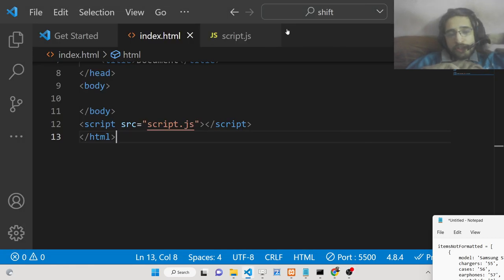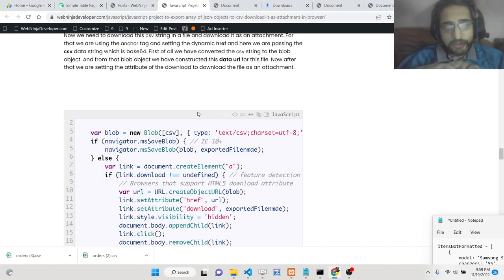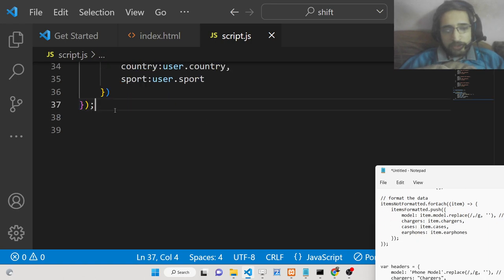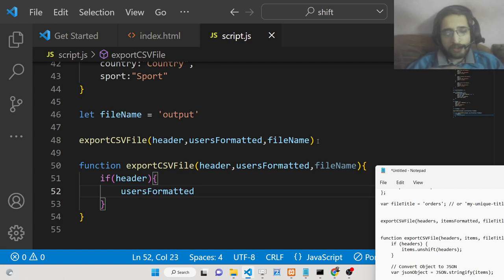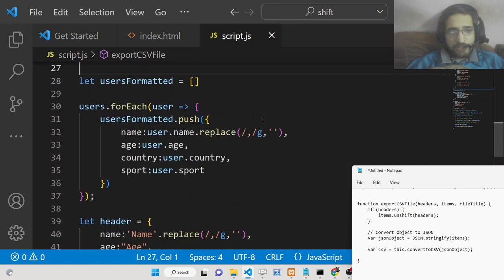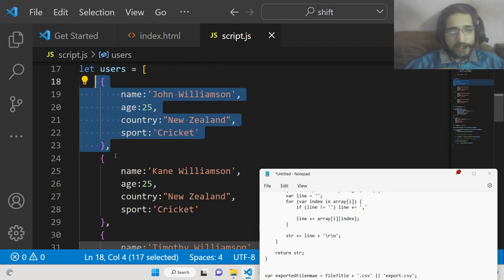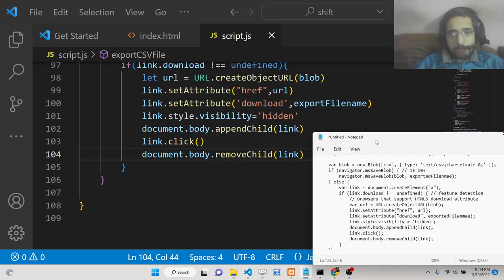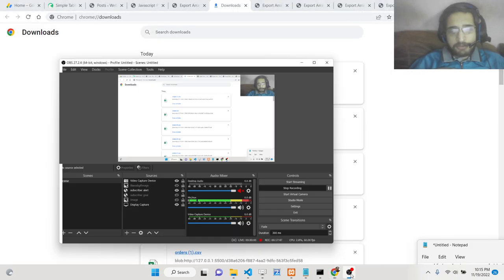Javascript Project to Export Array of JSON Objects to CSV & Download it as Attachment in Browser